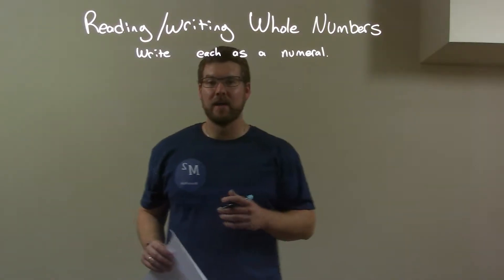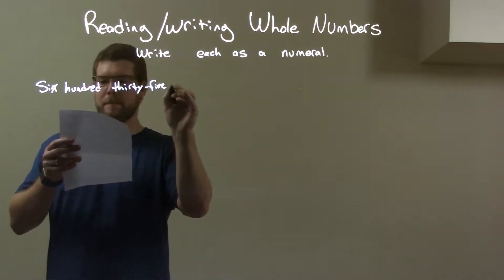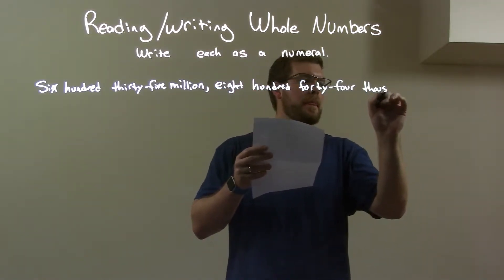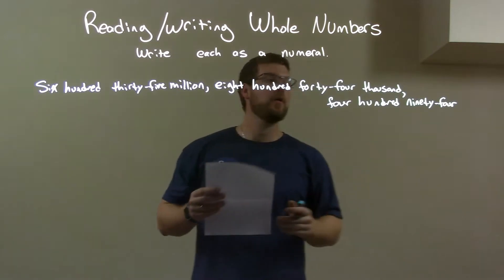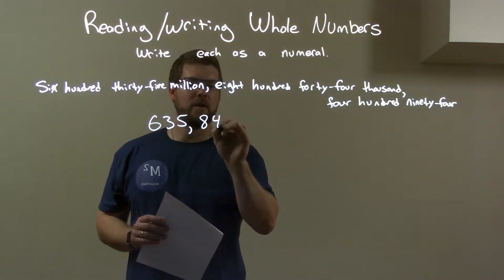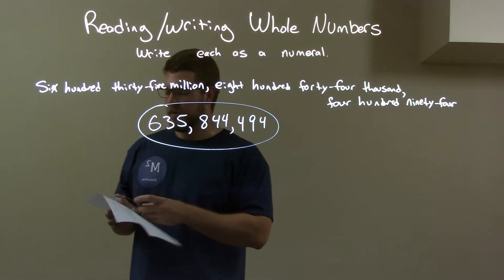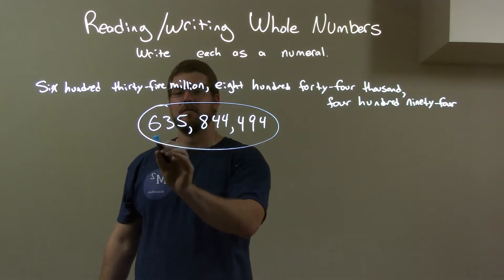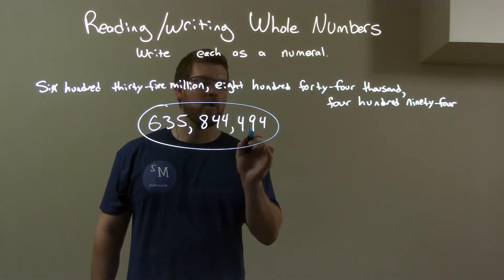Write: six hundred thirty-five million, eight hundred forty-four thousand, four hundred ninety-four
A math video lesson on Writing the Number. In this video we write the number six hundred thirty-five million, eight hundred forty-four thousand, four hundred ninety-four